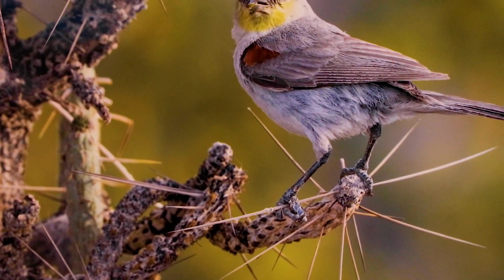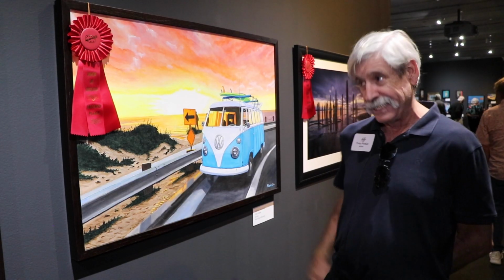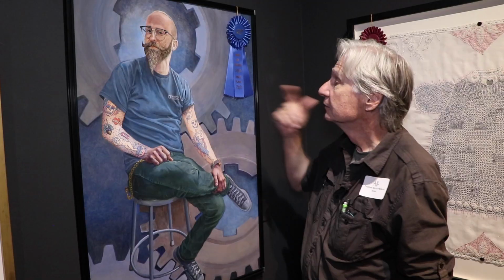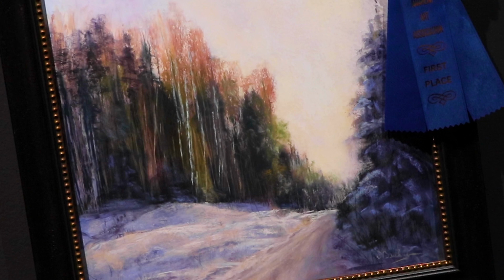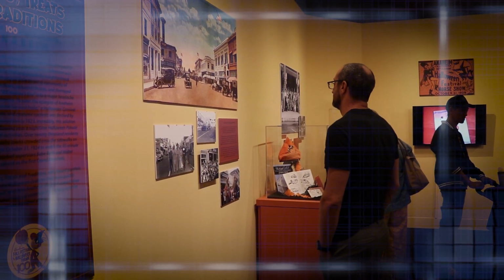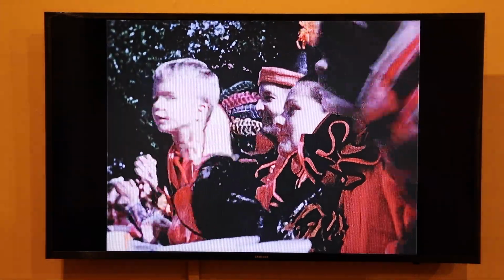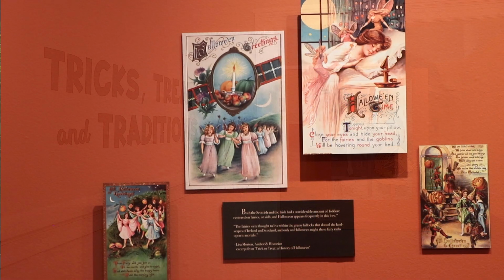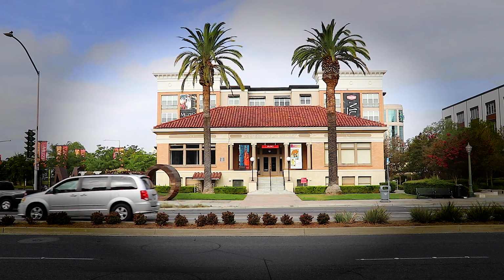AAA 2023 Annual Exhibition & Muzeo Fall Exhibits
The 59th annual juried art competition was filmed & edited by Ron Roberson.  Thank you, Ron!